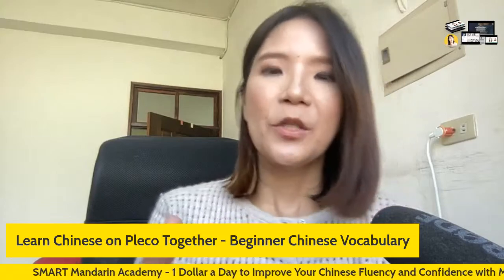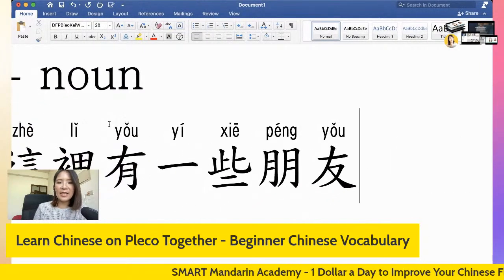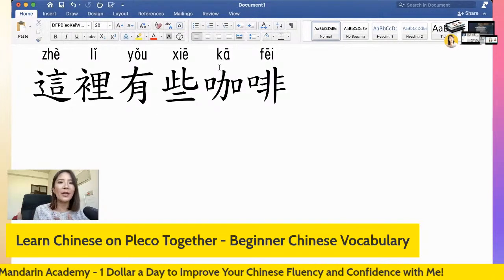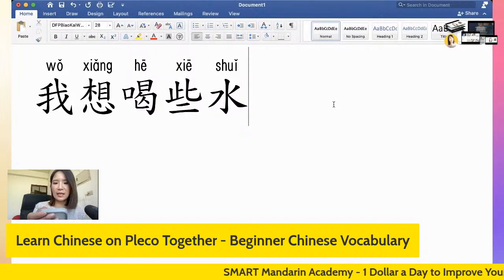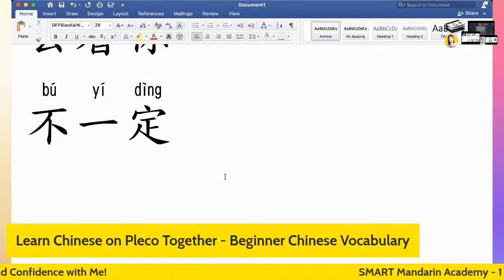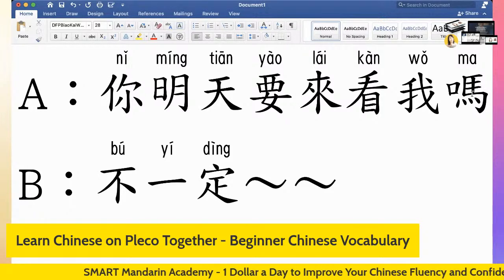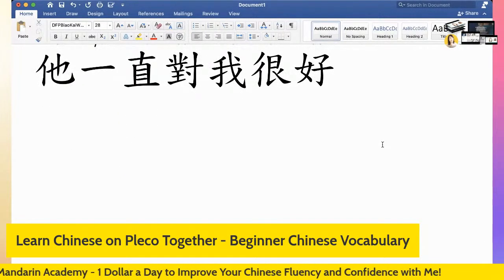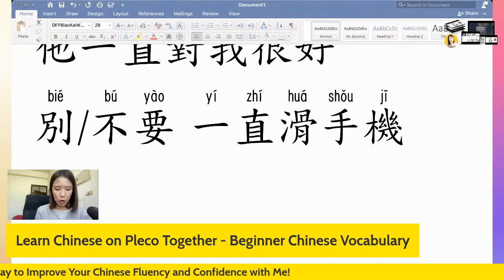Learn Chinese on Pleco Together! (Beginner Level Chinese Vocabulary)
3:50 start
In this lesson, we're going to use Pleco to learn some basic Chinese vocabulary and make sentences in Mandarin Chinese